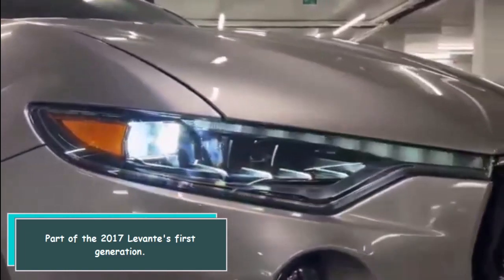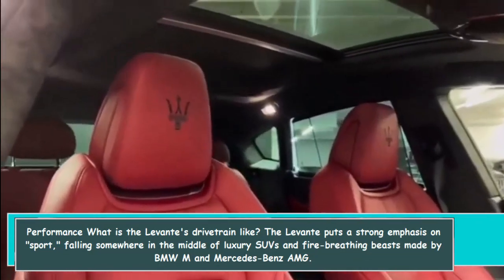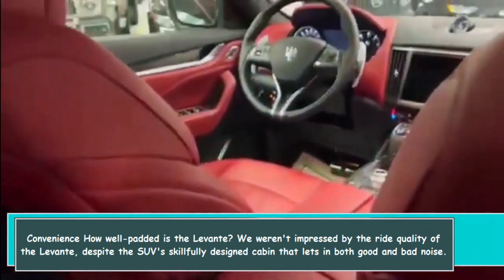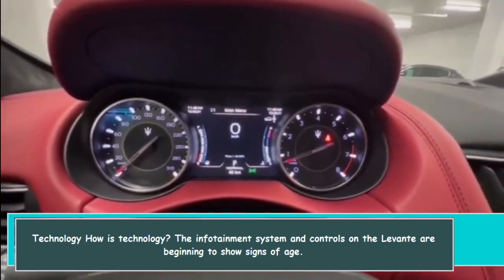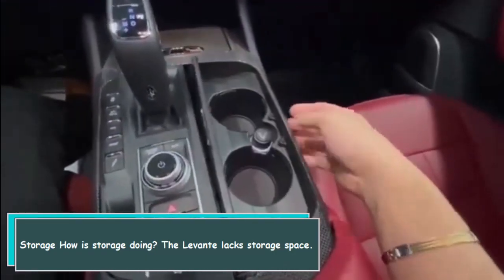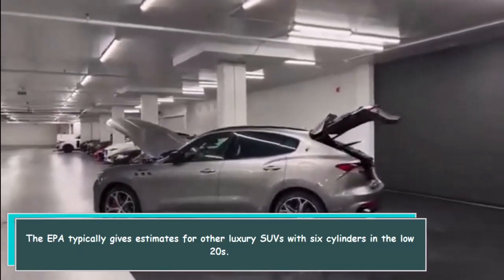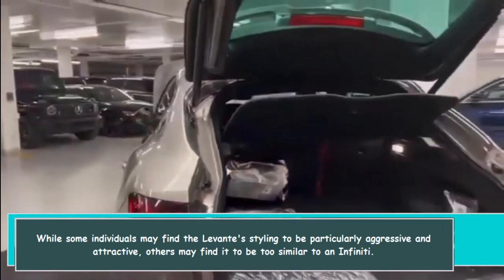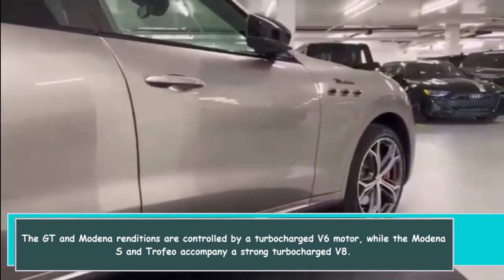2023 Maserati Levante : A Sporty and Luxurious SUV with Room for Improvement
2023 Maserati Levante A Sporty and Luxurious SUV with Room for Improvement

Maserati Levante is Maserati's first SUV targeting the middle and upper class market. This car offers strong performance with a turbo V6 engine that produces 424 horsepower, but sometimes it feels slow when used in normal mode. The Levante's interior feels luxurious, even though some of the materials in it feel a bit underwhelming compared to cars in its class. The infotainment system and controls look less modern than other SUVs in the same price class. Levante also feels uncomfortable when used for long distances, because the suspension feels hard when passing through uneven roads. Nonetheless, the Levante still offers a pleasant driving experience on winding roads.